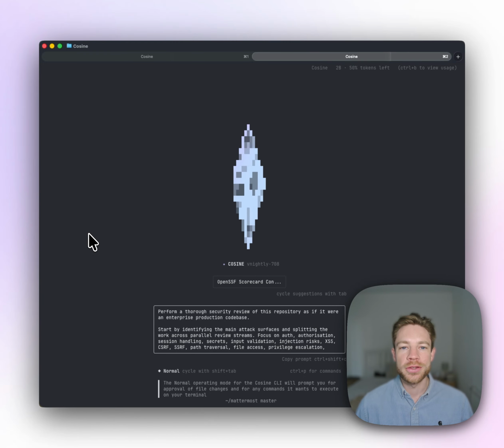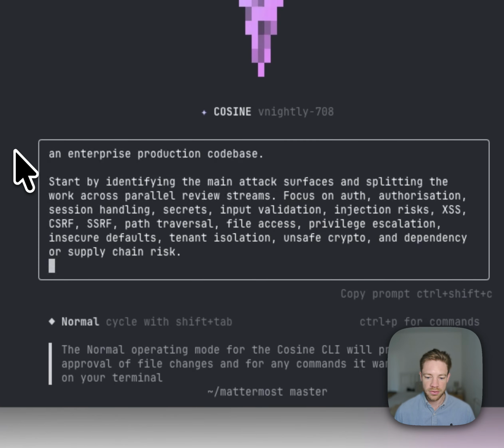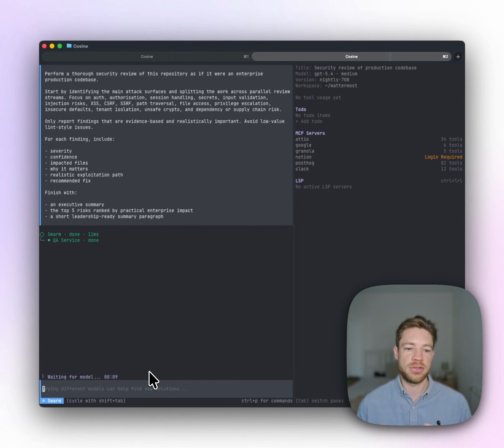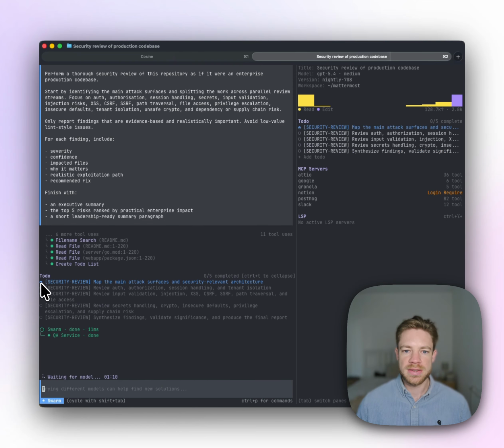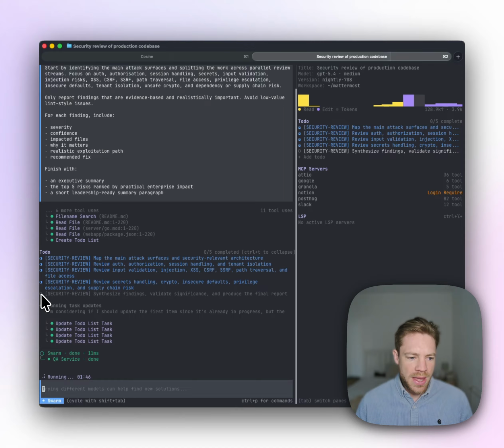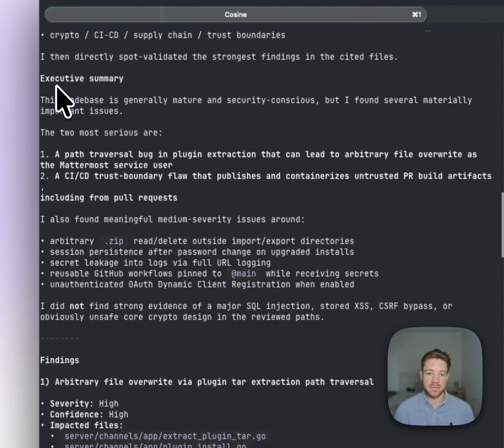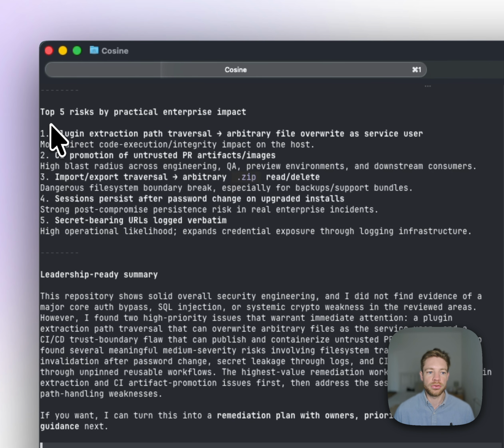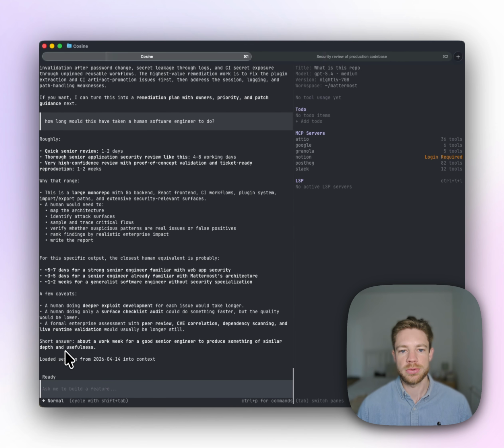Cosine Swarm: Multi-agents for long-horizon work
Introducing Cosine Swarm: the multi-agent system for tackling truly long-horizon software tasks.

See how our coordinated software execution system handles complex objectives, moving beyond the single-agent limit to deliver reliability on your toughest coding missions.